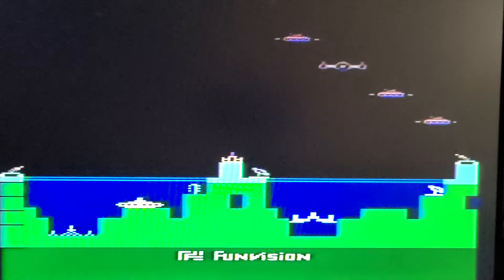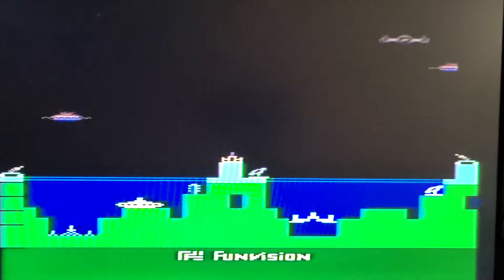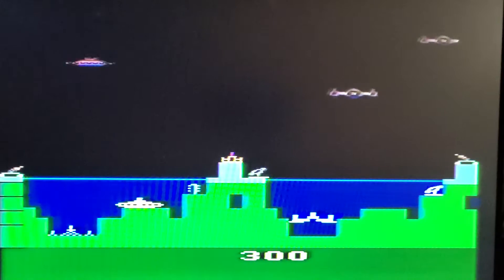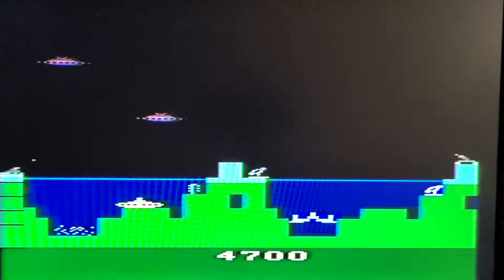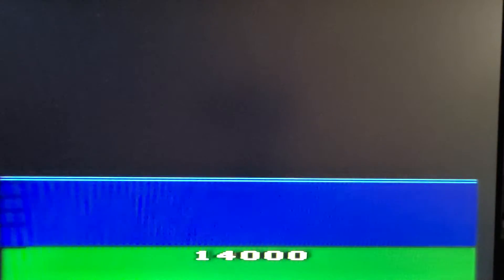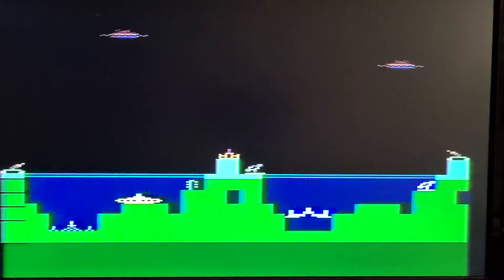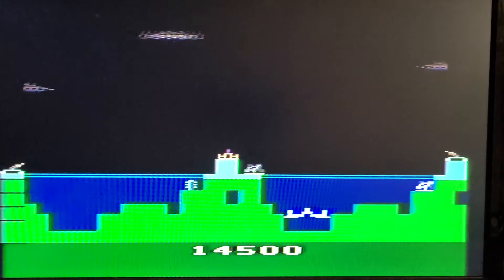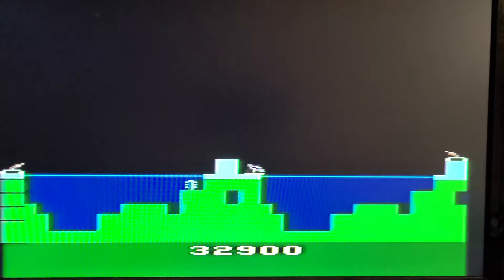Ocean City Defender (Atari 2600)